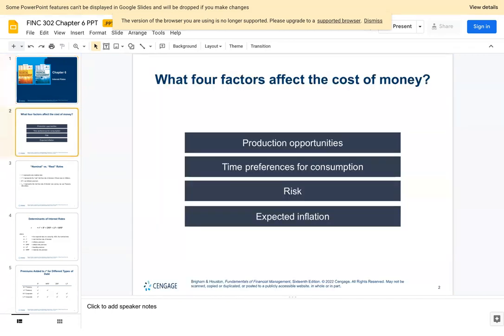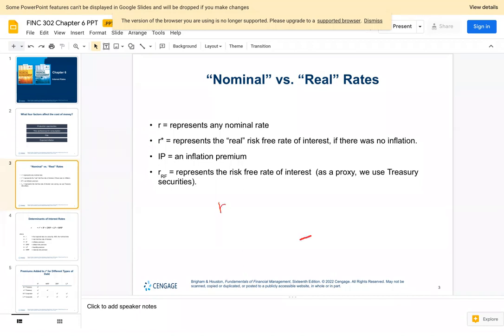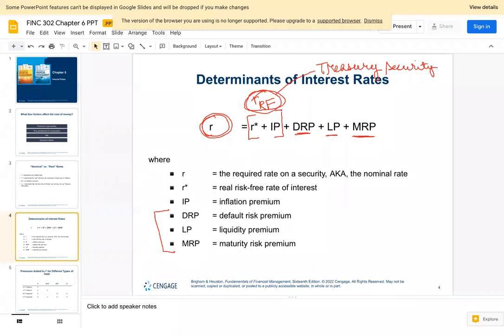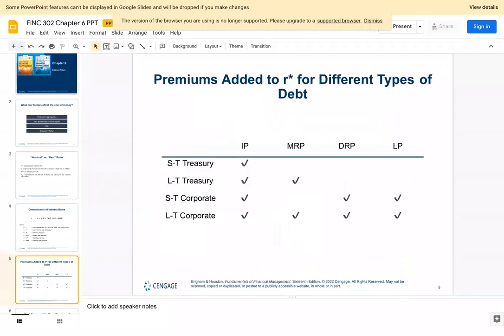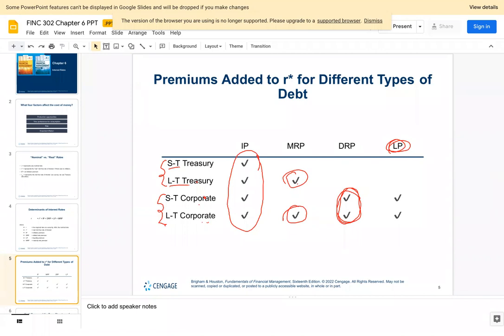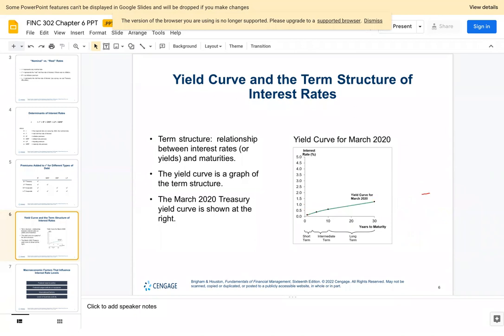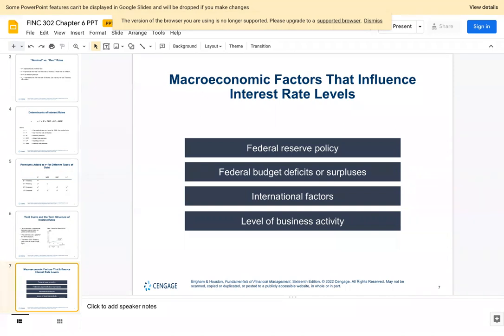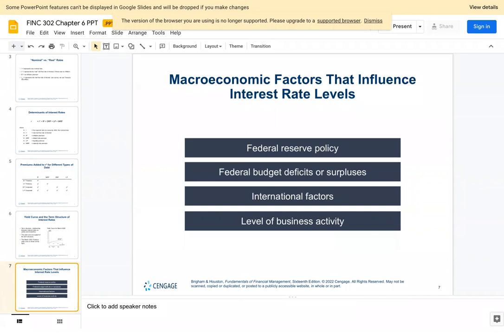GMT20211020 152319 Recording 1366x906 1